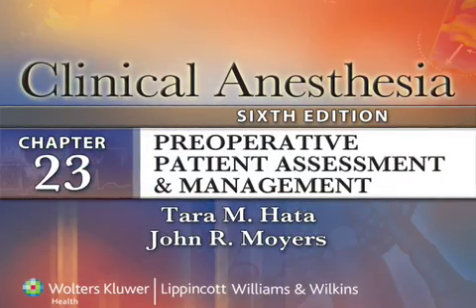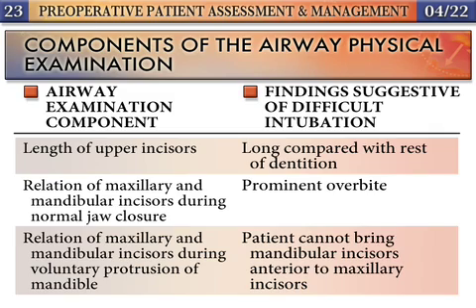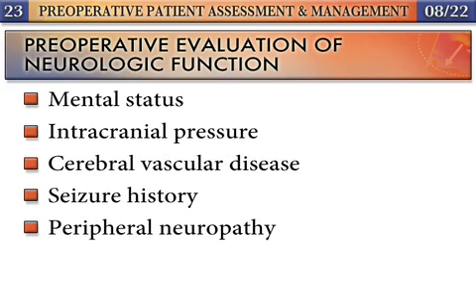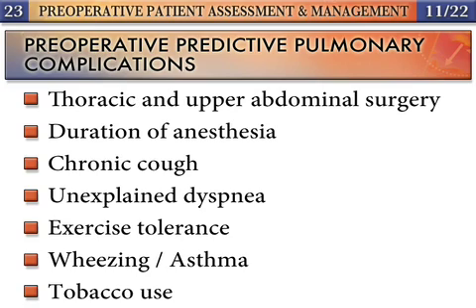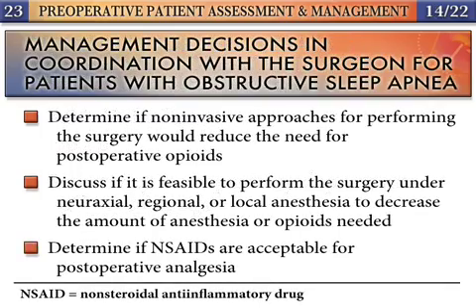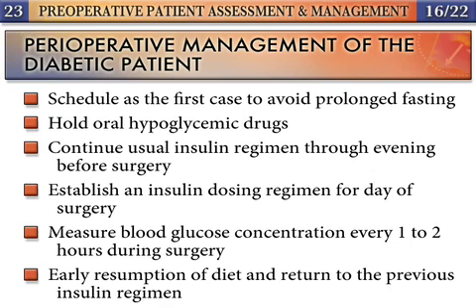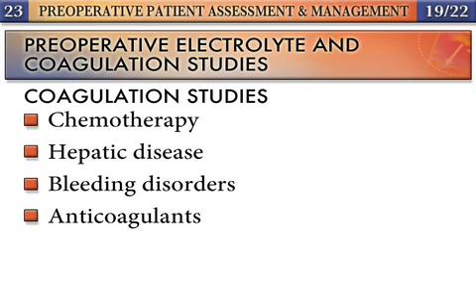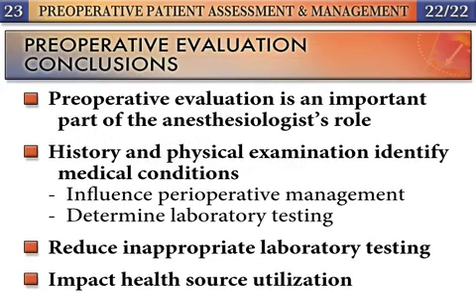Clinical Anesthesia - Preoperative Patient Assessment and Management Podcast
Clinical Anesthesia, 6th Edition, edited by Paul Barash, Bruce Cullen, Robert Stoelting, Michael Cahalan, and Christine Stock.  Podcast of the chapter on Preoperative Patient Assessment and Management.